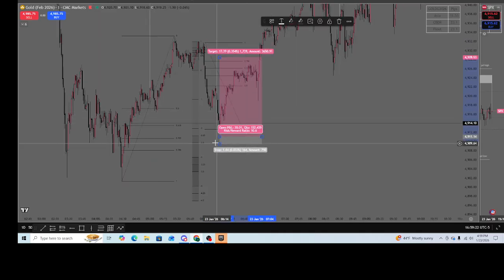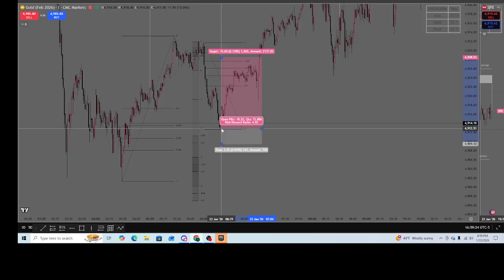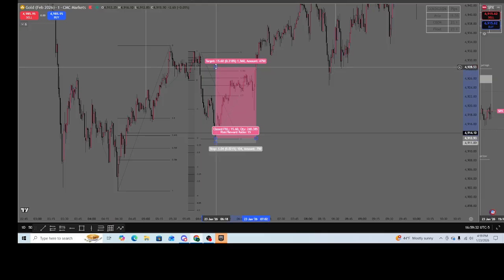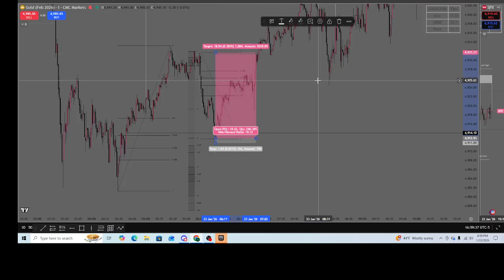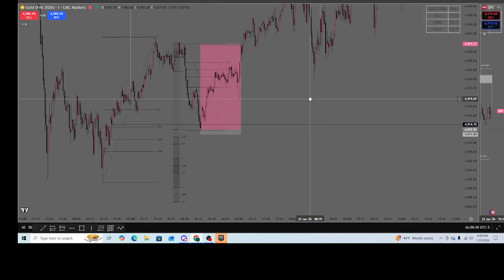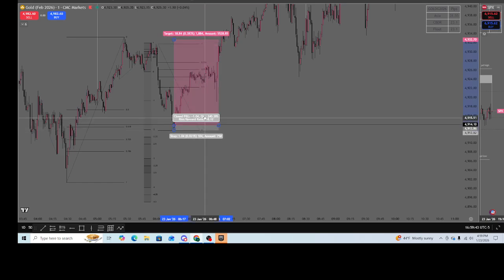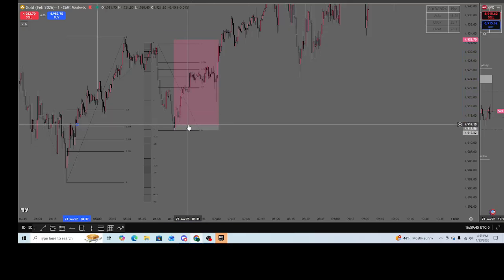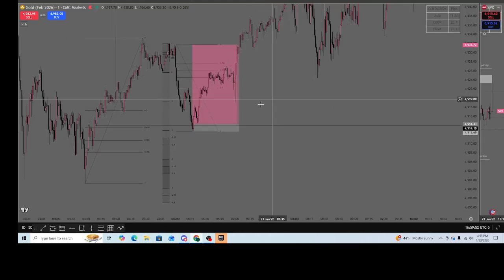gold blessing me 1:10 [16 year old day trader] trade recap 1/23/2026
16 year old's trade recap on gold 1:10!!